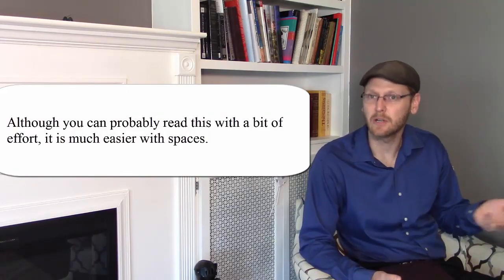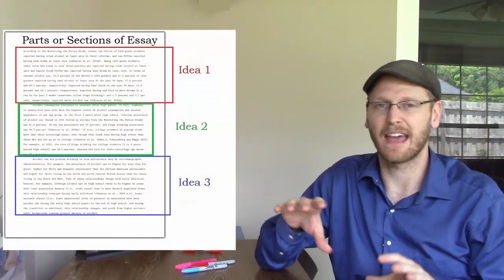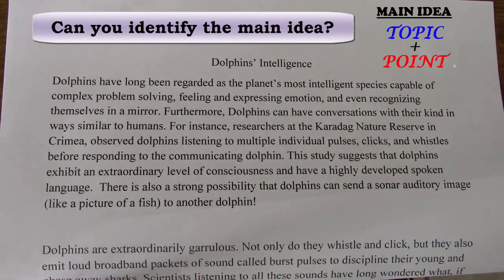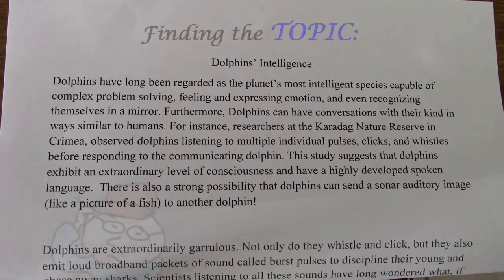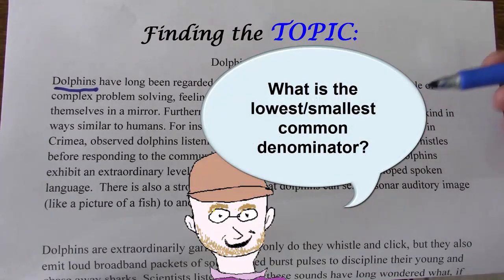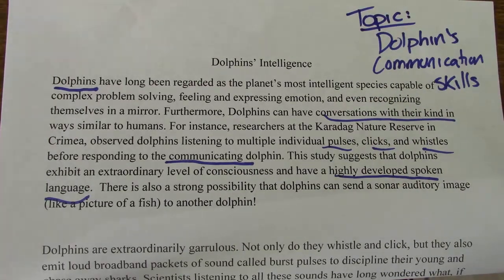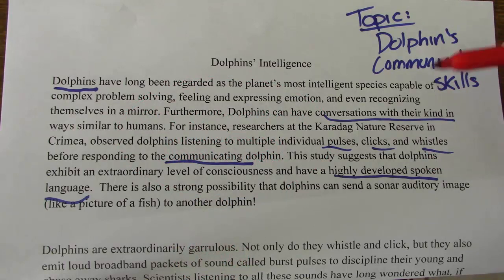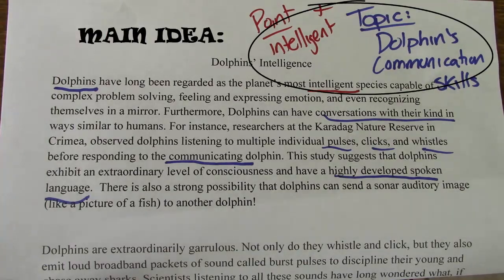Reading for Comprehension: Main Ideas